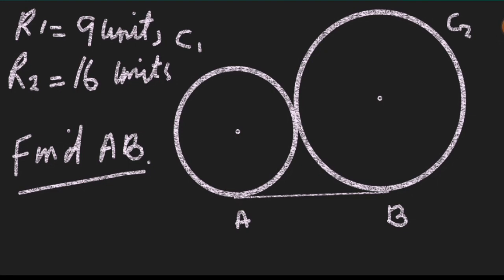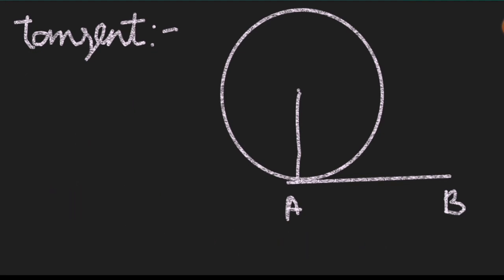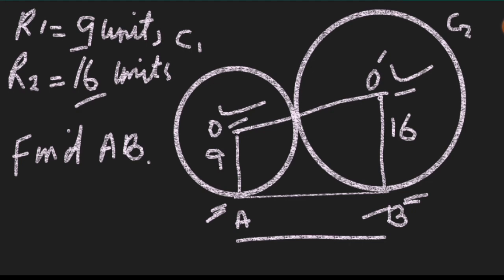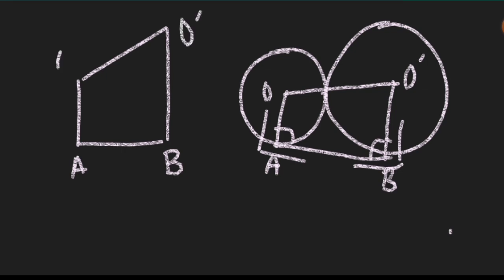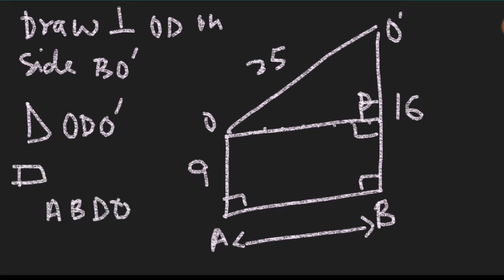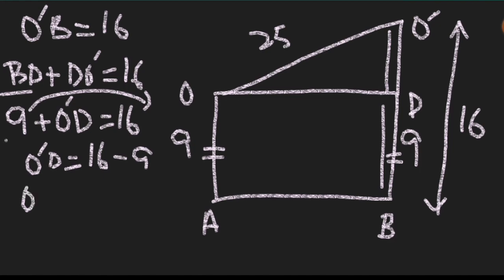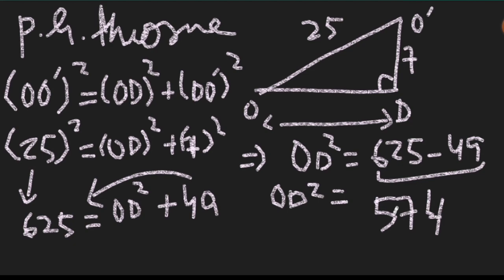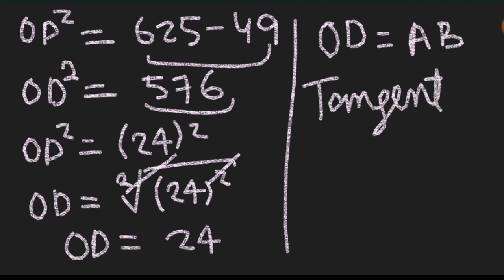Length Of The Common Tangent Of Two Circles| JKSSB, Panchayat Secretary Maths Problem.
JKSSB panchayat Secretary maths problem.
Circles and The Tangents.